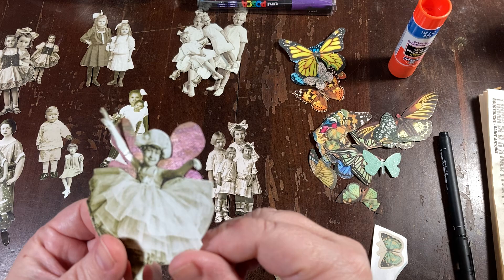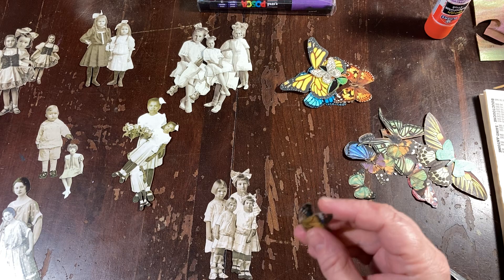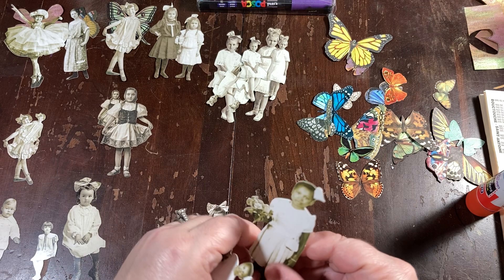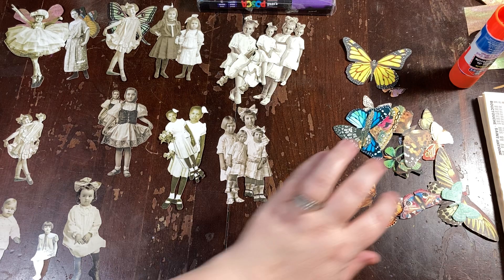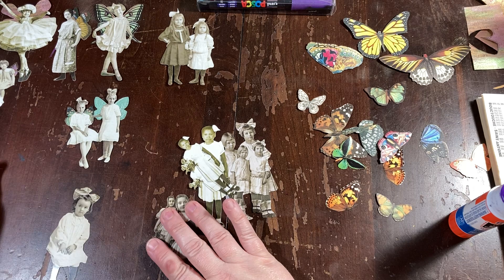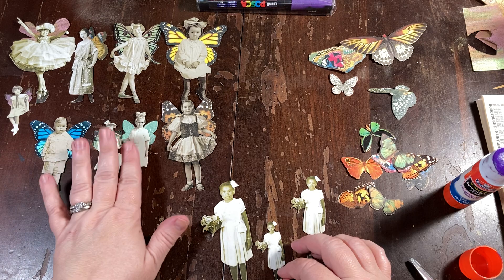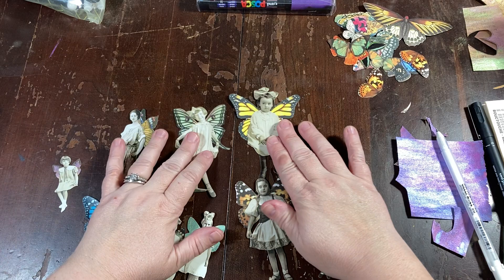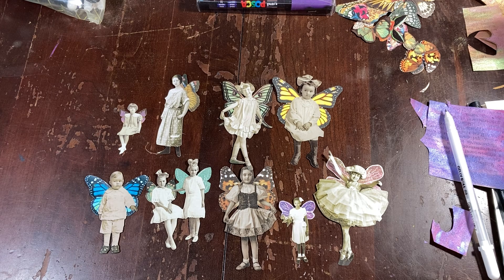Making Fairies for the Magical Journal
Making some easy, quick fairies to use when making embellishments for, and decorating the upcoming magical journal.